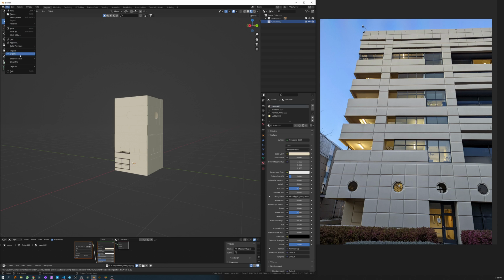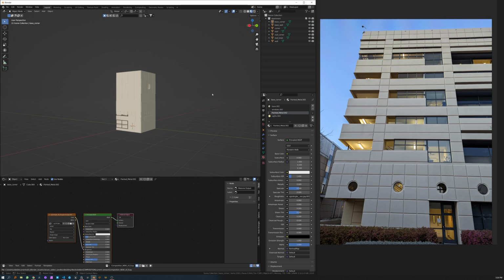Building Modeling Addon Blender! NEW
FBX files are included with the addon! :)
This is a new Addon, "Composition" I'm working on for Blender.

It's called 'Composition', and it's a procedural generator for Architectures of Commercial and Residential apartments. It will be a powerful tool for creators. I look forward to feedback.